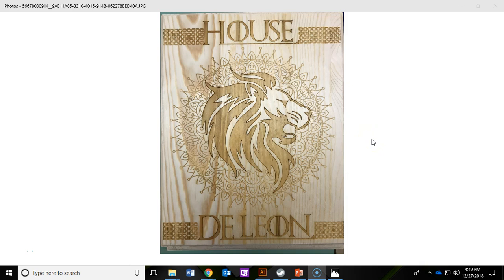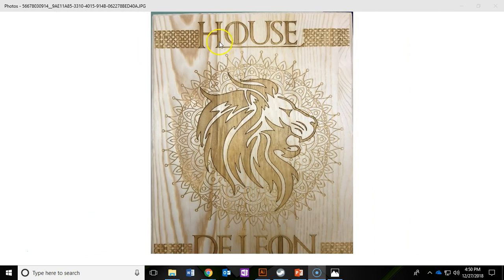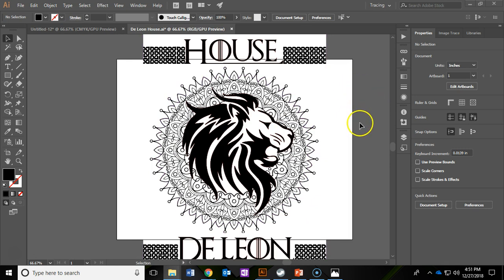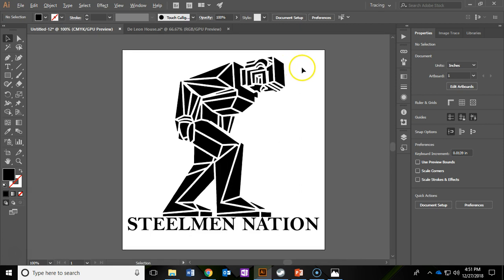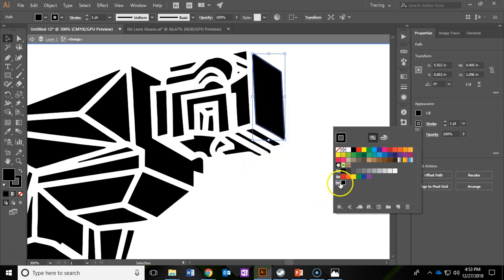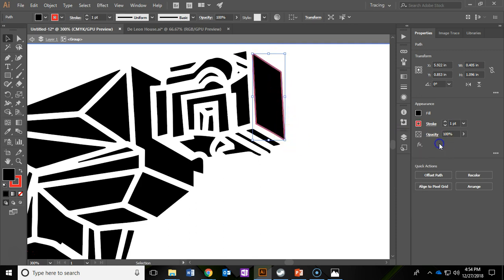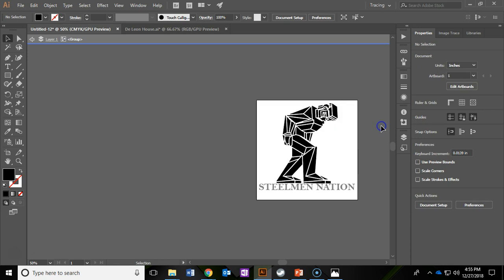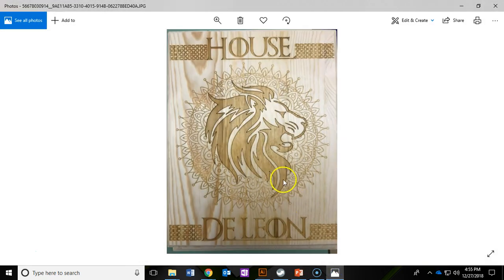3_Laser Cutting Wood Sign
In this 3rd video of the 6-part series I cover the steps to create a vector cut outline of a graphic in Adobe Illustrator.  This helps the graphic pop some more during the engraving process.  It is an option and not a must when engraving a wooden sign.